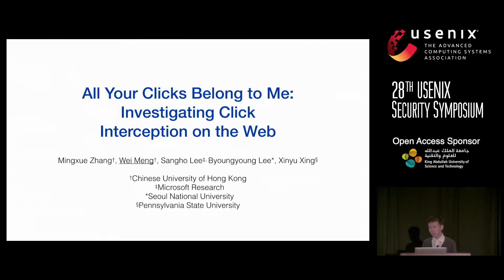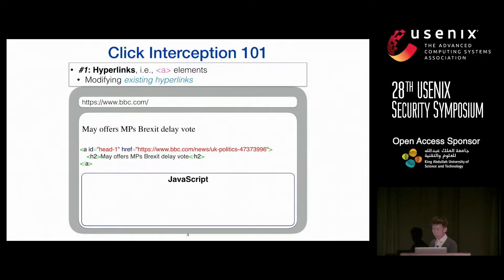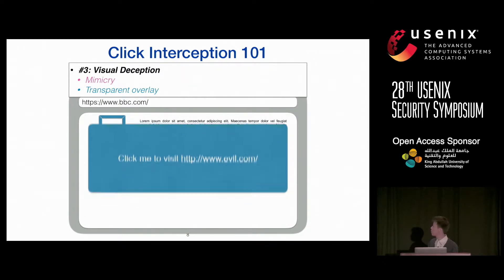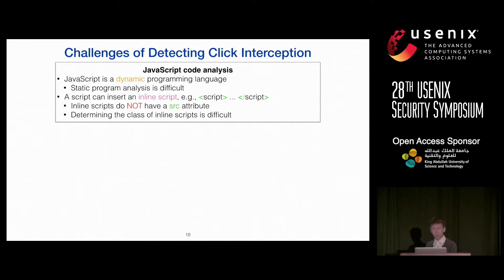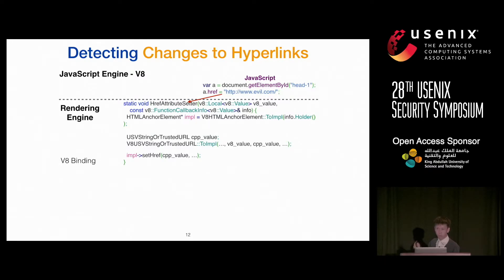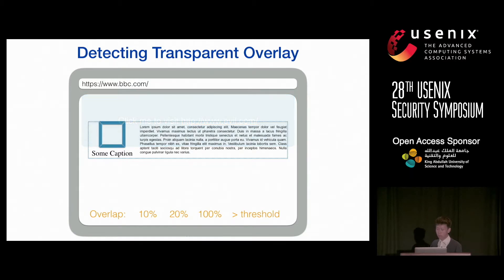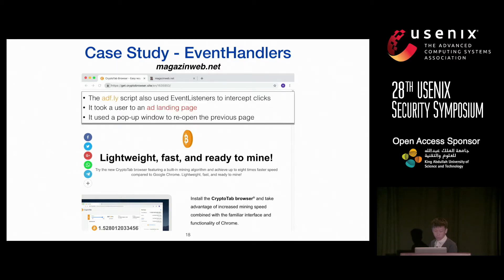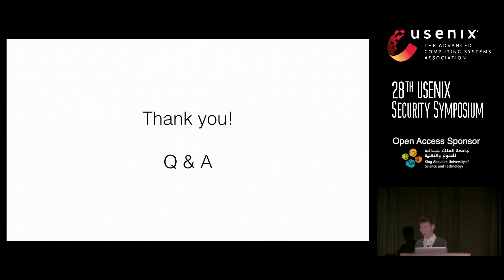USENIX Security '19 - All Your Clicks Belong to Me: Investigating Click Interception on the Web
All Your Clicks Belong to Me: Investigating Click Interception on the Web

Wei Meng, Chinese University of Hong Kong

Click is the prominent way that users interact with web applications. For example, we click hyperlinks to navigate among different pages on the Web, click form submission buttons to send data to websites, and click player controls to tune video playback. Clicks are also critical in online advertising, which fuels the revenue of billions of websites. Because of the critical role of clicks in the Web ecosystem, attackers aim to intercept genuine user clicks to either send malicious commands to another application on behalf of the user or fabricate realistic ad click traffic. However, existing studies mainly consider one type of click interceptions in the cross-origin settings via iframes, i.e., clickjacking. This does not comprehensively represent various types of click interceptions that can be launched by malicious third-party JavaScript code.

In this paper, we therefore systematically investigate the click interception practices on the Web. We developed a browser-based analysis framework, Observer, to collect and analyze click related behaviors. Using Observer, we identified three different techniques to intercept user clicks on the Alexa top 250K websites, and detected 437 third-party scripts that intercepted user clicks on 613 websites, which in total receive around 43 million visits on a daily basis.

We revealed that some websites collude with third-party scripts to hijack user clicks for monetization. In particular, our analysis demonstrated that more than 36% of the 3,251 unique click interception URLs were related to online advertising, which is the primary monetization approach on the Web. Further, we discovered that users can be exposed to malicious contents such as scamware through click interceptions. Our research demonstrated that click interception has become an emerging threat to web users.